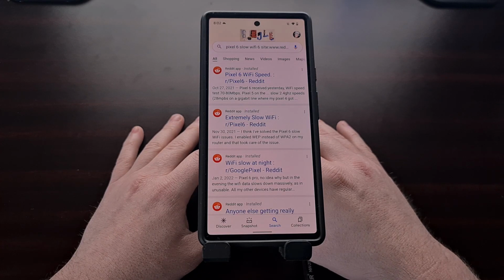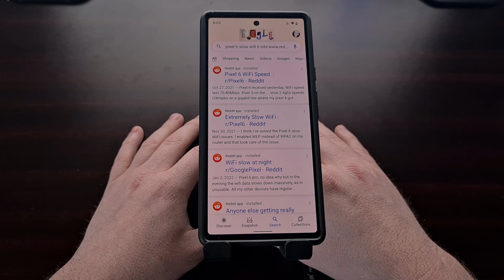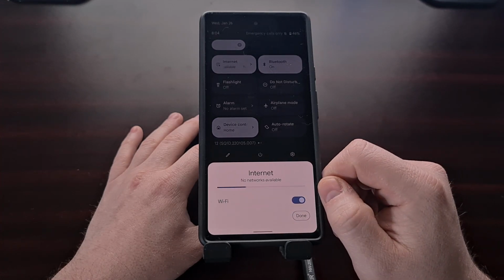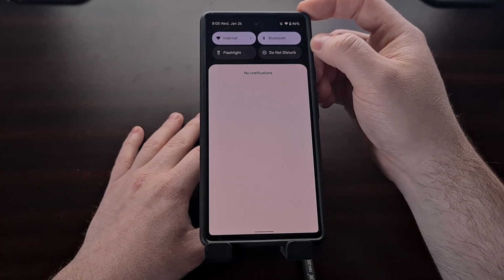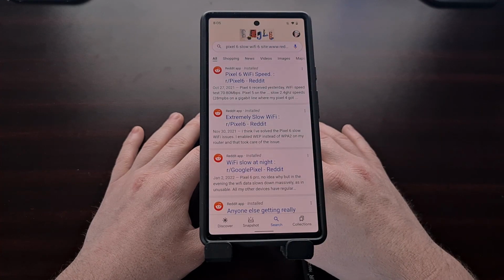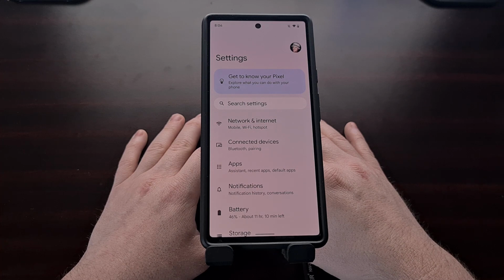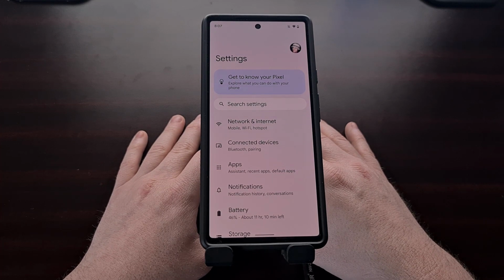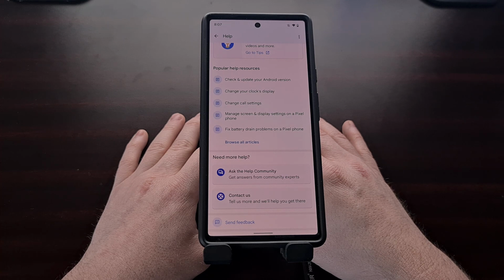How to Fix Google Pixel 6 Slow WiFi 6 Speeds?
If you're on a WiFi 6 network and notice your Pixel 6 or Pixel 6 Pro speeds drop by a lot, then I can offer some workaround options that may fix the issue for you.

Video Description
After combing through the Google Pixel subreddit I've noticed a number of people experiencing slow upload and download speeds when using their new Pixel 6 or Pixel 6 Pro on a WiFi 6 network. While Google works to uncover this bug, I wanted to offer a number of suggestions that can help workaround this issue so network speeds are fast again.

Right off the bat, I want to mention the quick fix that seems to resolve this issue. So if your Google Pixel 6 wifi 6 download speeds are slow then the first thing you can do is toggle WiFi off and then back on. I'm seeing multiple people confirm that even though this workaround is annoying, it does indeed fix the issue and return download speeds to normal.

But I do understand that losing wifi connectivity entirely isn't an ideal solution so I've looked into some other solutions that we can go over here as well.

For example, some of these new routers have issues when the device has an active Bluetooth connection. So if you're noticing some slow speeds on the Pixel 6 Pro then check to see if Bluetooth is enabled, and disable it to test if it fixes the issue.

Some suggest that Android 12 is having trouble managing an optimal connection when the 2.4Ghz and 5 ghz network have the same ssid. so you could see if your router software allows you to change this before checking your wifi 6 download speeds again.

others have noticed their Pixel 6 doesn't work well with their wifi 6 network when wifi 5 roaming is enabled. this router feature is supposed to make things easier but a few people have said their slow pixel 6 network speeds are fixed when this is disabled. We're unsure if this bug is pixel/android 12 related or router/wifi 6 related.

But it's something you should check up on if you're experiecing these issues.

the last thing I can suggest is that everyone send feedback to google about this issue. it's possible direclty through the settings app, just open it up, tap the tips and support option, and then look for that send feedback option down at the bottom.

Full Tutorial
1. Intro [00:00]
2. Toggle WiFi off and back on [00:43]
3. Try disabling Bluetooth [01:26]
4. Keep SSIDs different [01:52]
5. Disable WiFi Roaming features [02:18]
6. Submit feedback to Google [03:00]